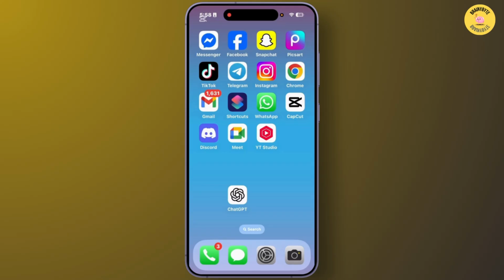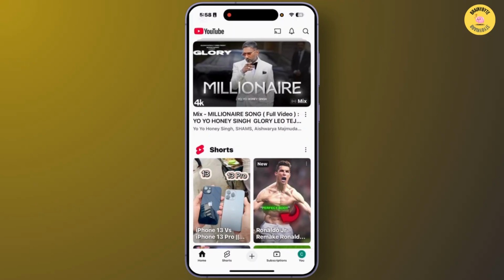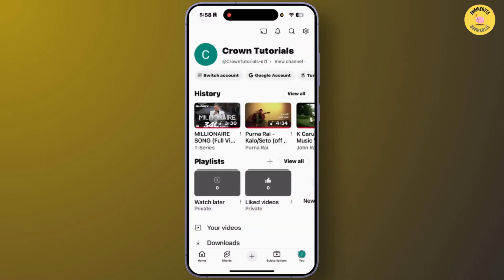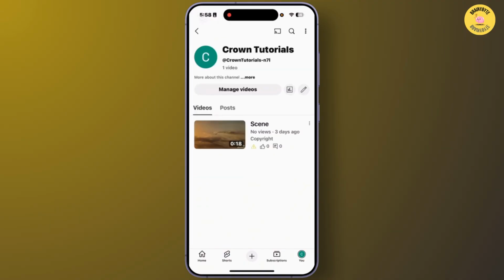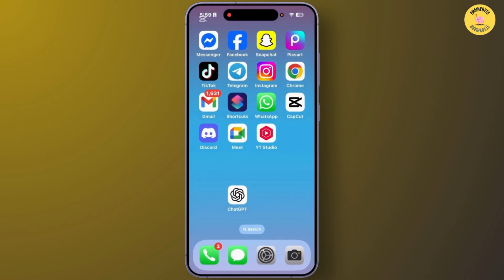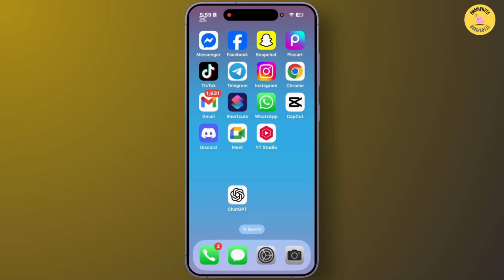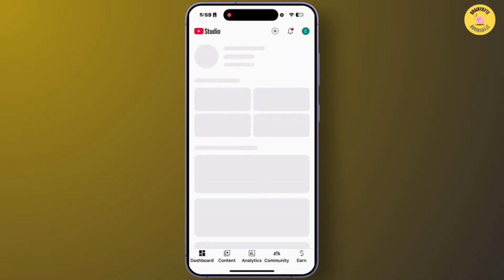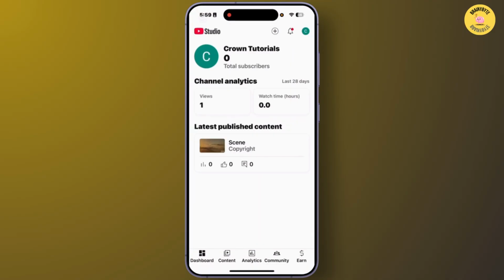How to See Who Subscribed to You on YouTube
Whether you're asking, "How do I check my YouTube subscribers?" or need help navigating your YouTube Studio, this tutorial has you covered. Learn how to view your subscriber list, understand subscriber visibility, and get more insights about your audience. Watch now to see who’s supporting your channel!

Timestamps:
00:00 How to See Who Subscribed to You on YouTube
00:06 How Do I Check My YouTube Subscribers?